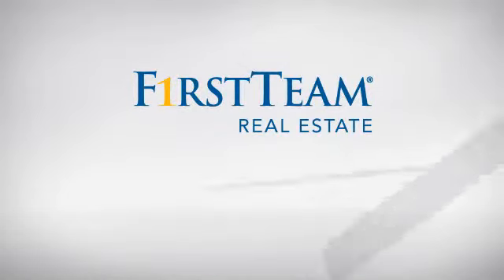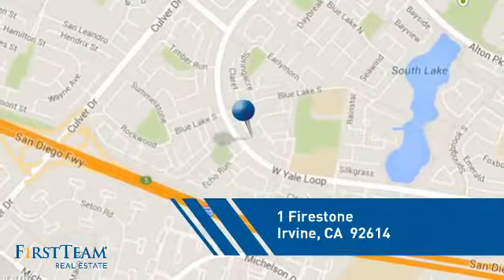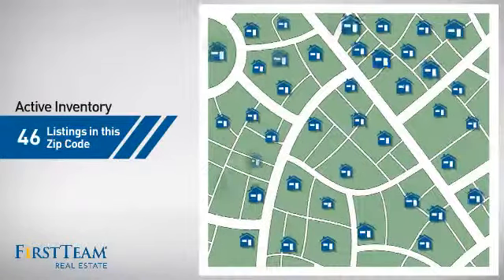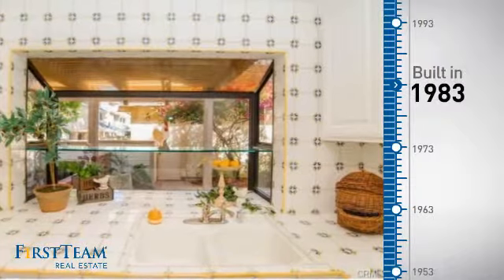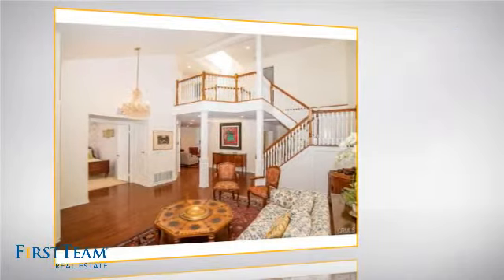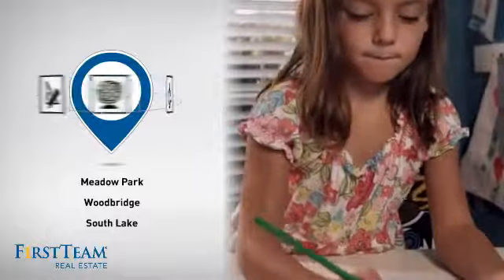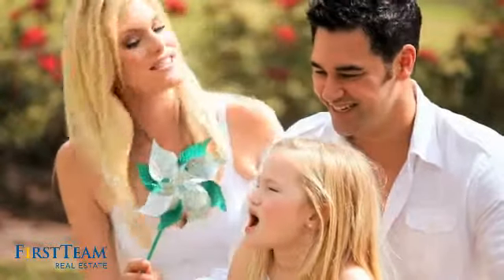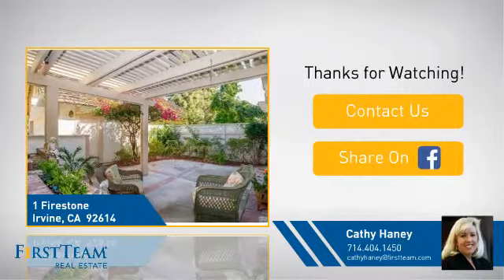1 Firestone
Rarely on the market, this gorgeous 4-bedroom home has a desirable open layout with a coveted downstairs bedroom. This remodeled  home features a Chef-inspired kitchen with a new top of the line Capital professional-style gas range/dual ovens, garden window, stainless steel fridge, Bosch dishwasher, built in seating area and custom cabinetry.  Large formal dining room overlooks very private backyard.  The spacious downstairs includes a large family room, separate living room with vaulted ceilings, a complete interior laundry/utility room as well as a main floor bedroom offering flexible options for private office space, guest room or 4th bedroom.  Luxurious master suite with walk-in closet and high ceilings includes a spa-like master bath with soaking tub & separate shower.  Secluded and peaceful, rear yard.  Other upgrades include brand new carpet, recessed lighting, French doors, crown molding and plantation shutters.  The very private end of the cul-de-sac location is complete with an extra-large driveway and plenty of parking. In walking distance to top-ranked schools as well as lakes, beach clubs, pools, parks, tennis courts, & walking trails.  In addition close to shops, restaurants, & freeway access & NO MELLO ROOS ... Your best life starts here!